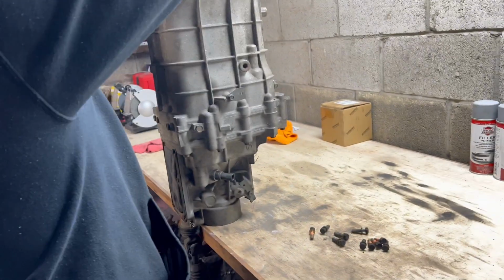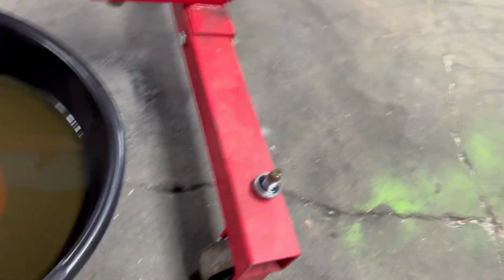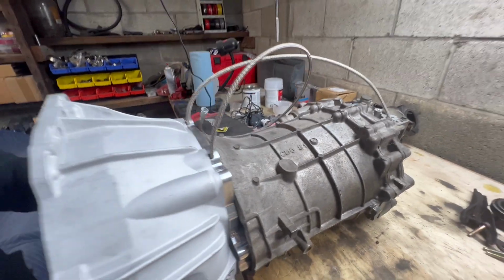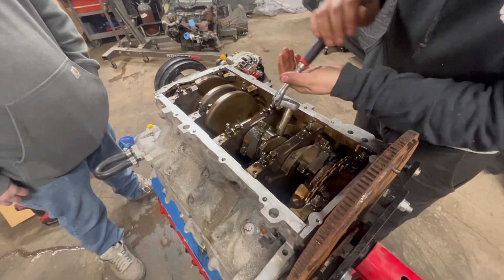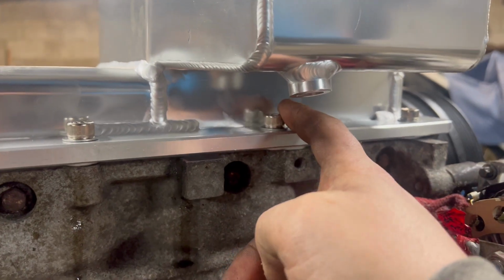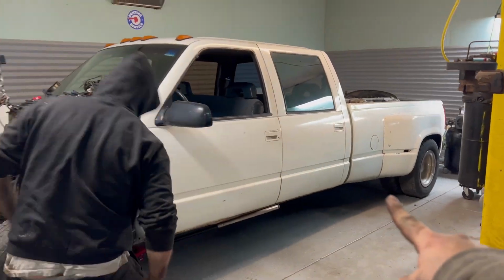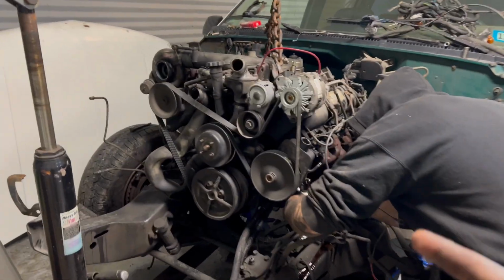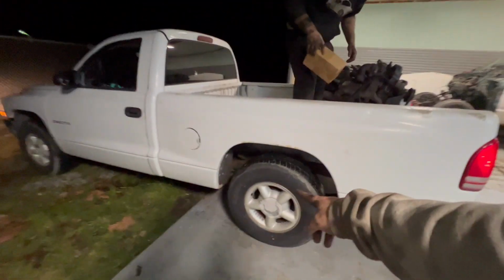240sx LS Swap FaBbot LS To CD Trans Adapter!